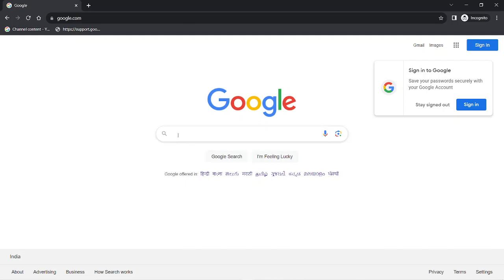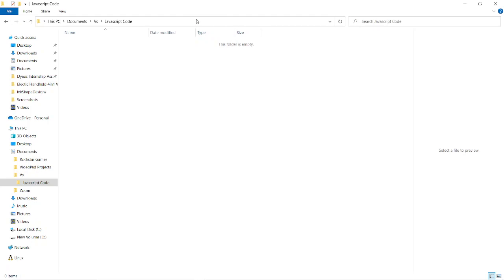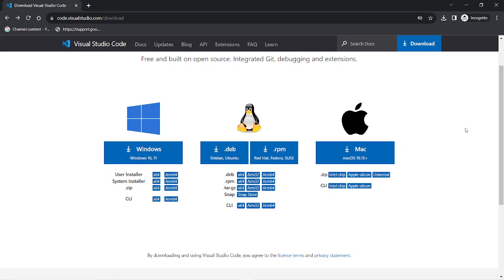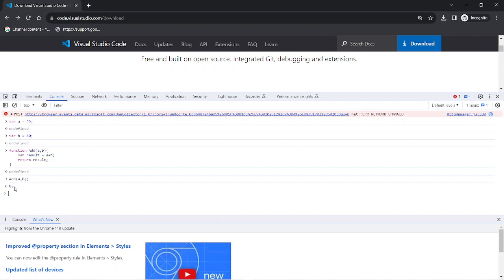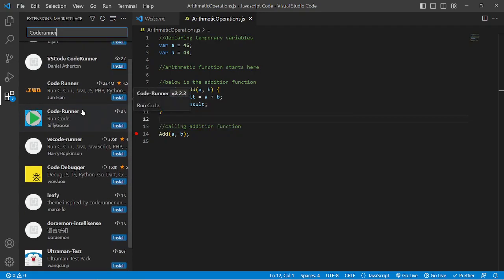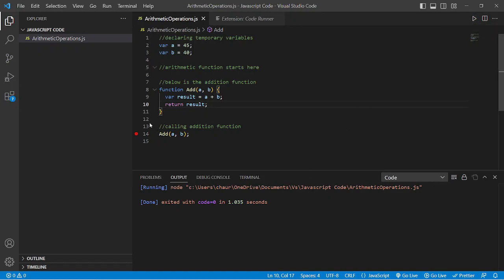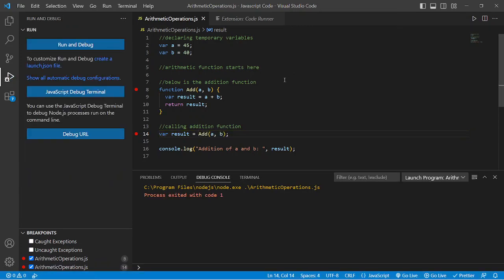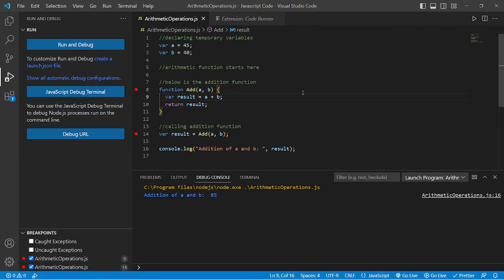Essential Steps for Debugging JavaScript Programs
Welcome To CodeWithDC,

In this video, I am going to explain about how to debug and run javascript code in our local system completely and here I also shared some most fastest way to open visual studio code IDE from any path present in your computer which will make you free to choose any location and open vs code environment in less amount of as compare to traditional ways. Here instead of just debugging I also shared fastest way to understand that the code which you are writing is correct or not syntax wise using chrome browser. So don't forgot watch video till end and also add comment if you like the video or found any thing to share with me.